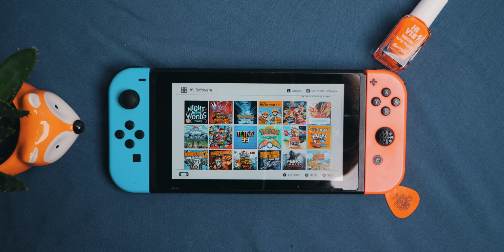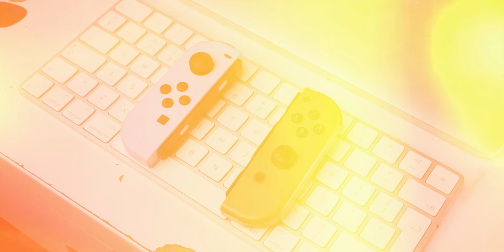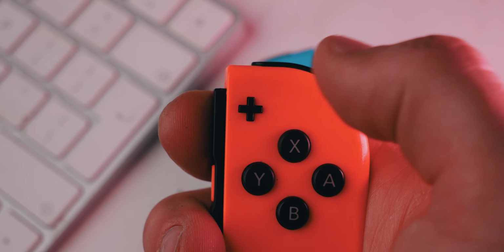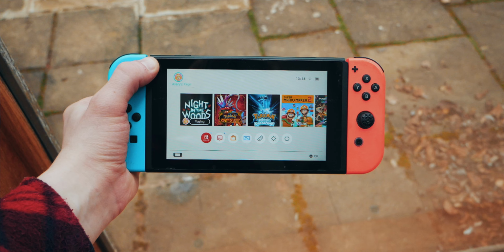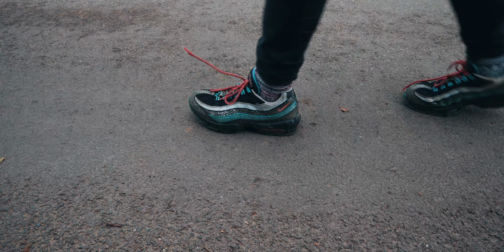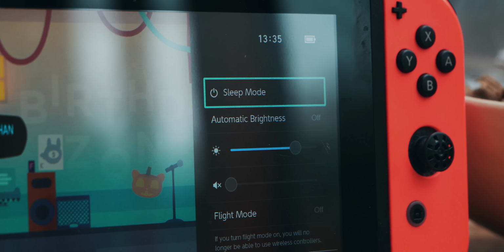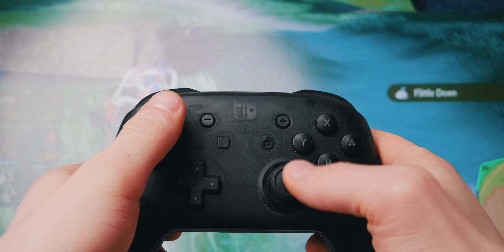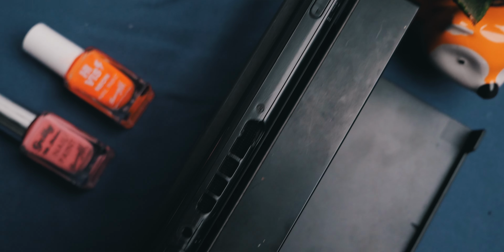Should you still buy the Nintendo Switch in 2022? A VERY Long Term Review!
The Nintendo Switch has been out for several years at this point, being Nintendo's latest main series console. It's a totally unique hybrid handheld/desktop console that outsold the Nintendo Wii, and has a huge library of fantastic games. That said, it is getting on a bit now, and with the holidays coming up, I wanted to answer the question, should you still consider buying the original Nintendo Switch in 2022? Let's find out!

My equipment:
Camera: Canon EOS R
Lenses: Canon 24-70L, Canon 17-40L
Microphone: Neumann TLM 102, Rode VideoMic
Computer:  2020 M1 MacBook Pro
Editing software: Final Cut Pro X/Premiere Pro CC